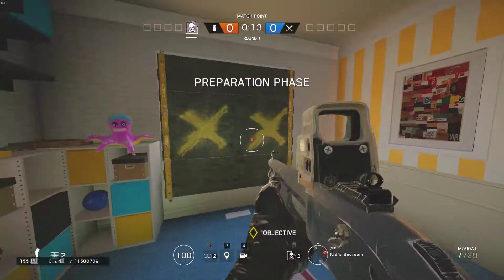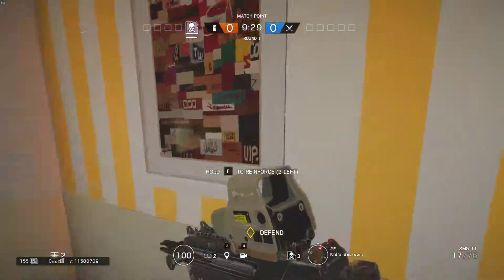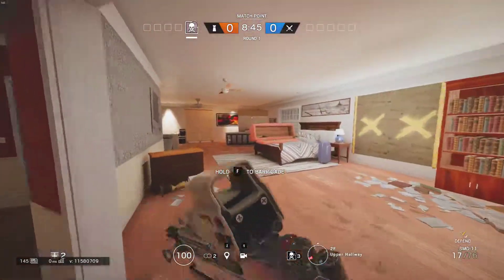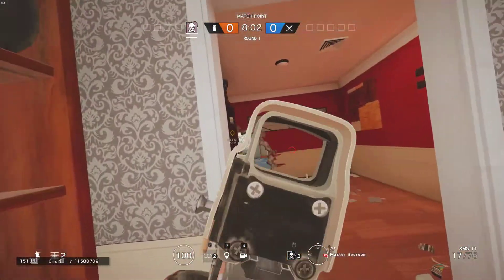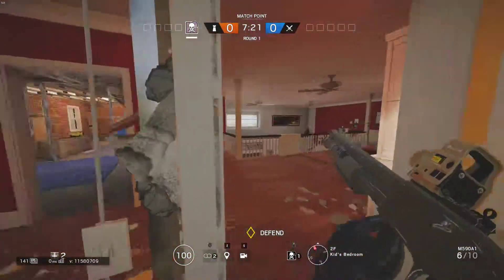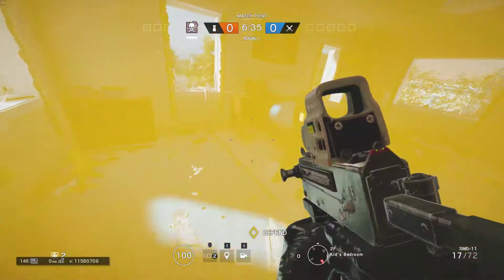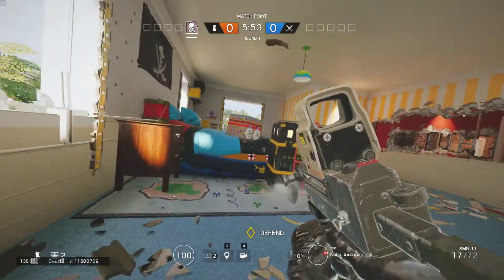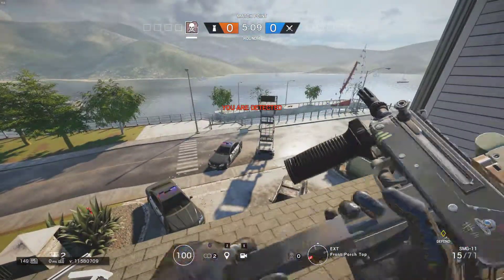R6 Siege Alternate Defensive Approach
For Kitty Squad